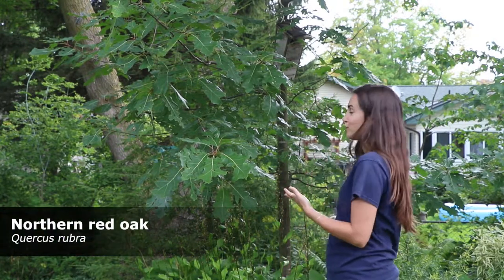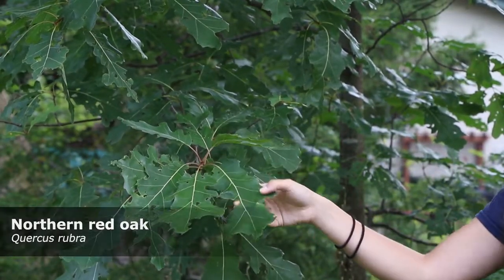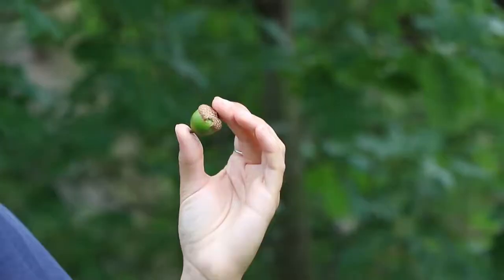Top Native Trees for Urban Yards: Red Oak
Discover the top native trees that grow best in urban yards in the Credit River Watershed. Red oaks attract beautiful birds, provide shade, and build resilience to climate change. Learn how you can get started creating beautiful and resilient home landscapes with native plants